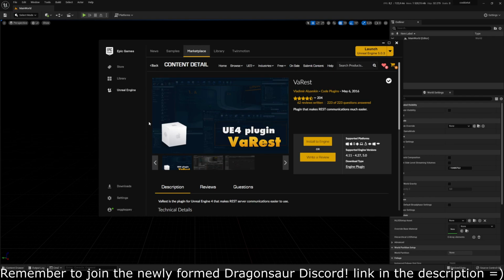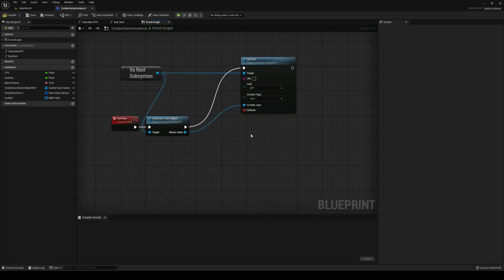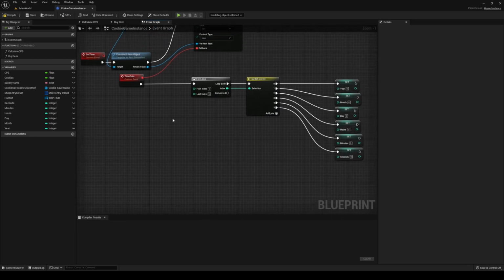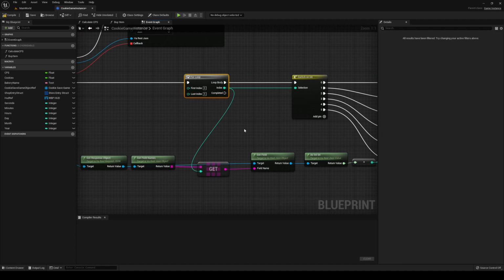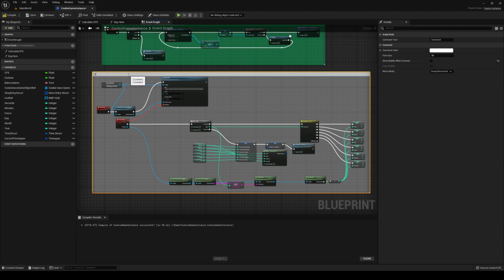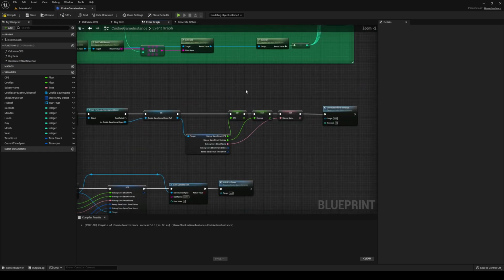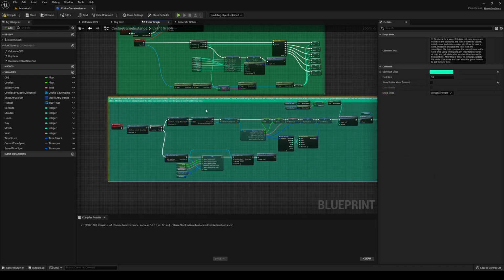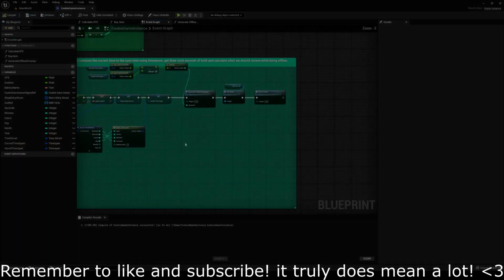[UE5 - BP] Cookie Clicker [Part4]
In this episode, we integrate VaRest into the project and we use that plugin to get data from online to calculate offline time!

Help me build a friendly community of supportive like-minded people over on Discord !